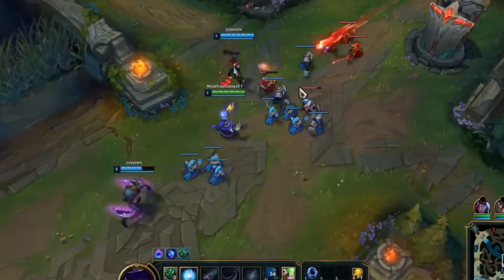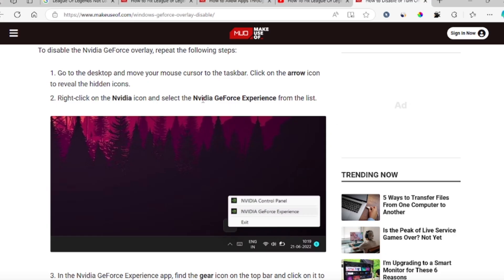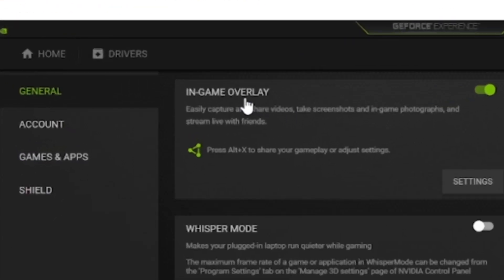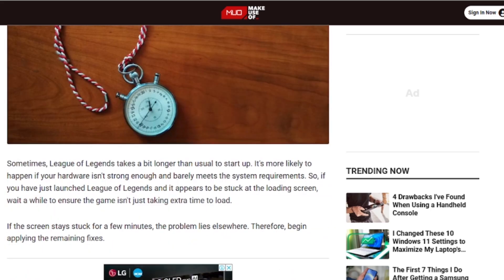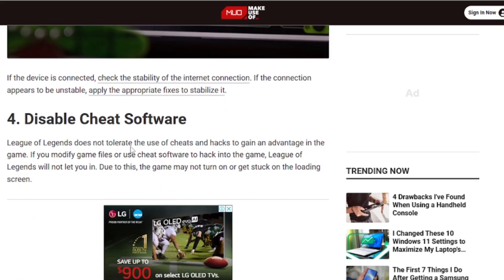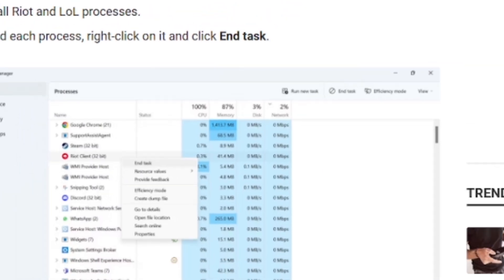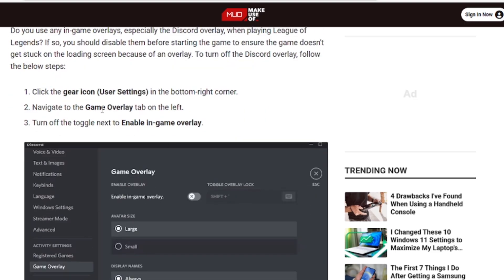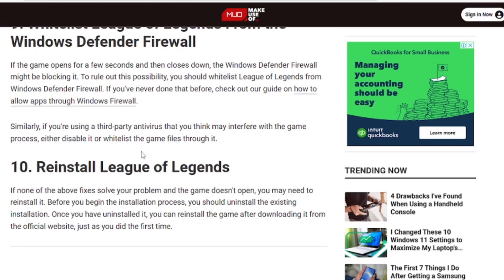How To Fix League of Legends Not Loading/opening